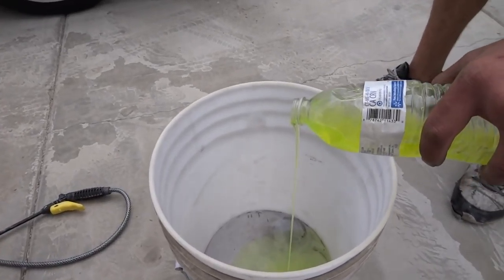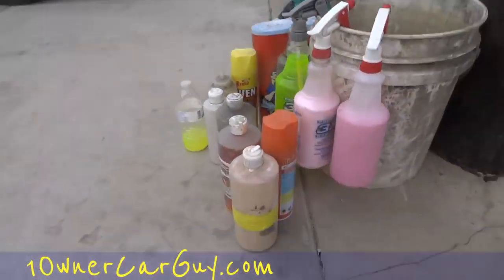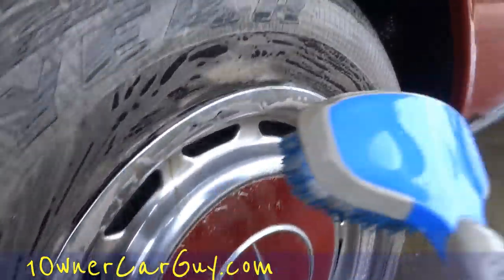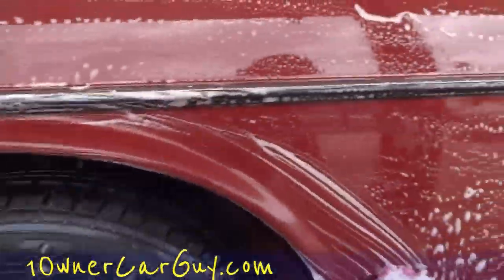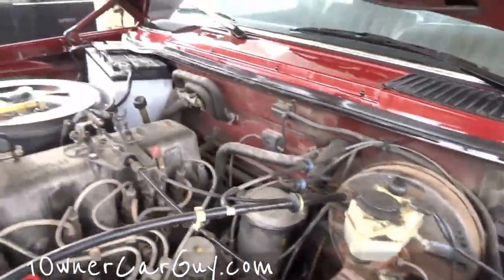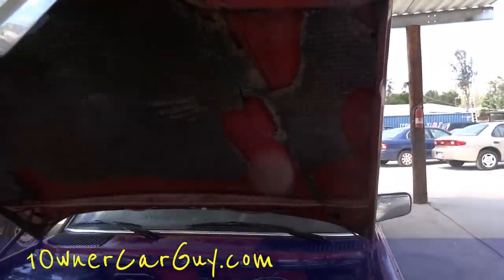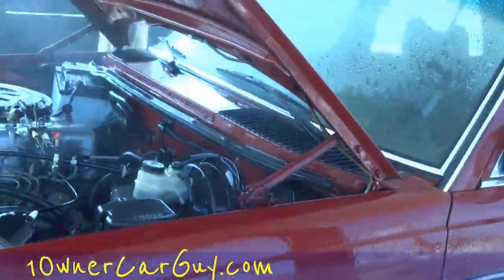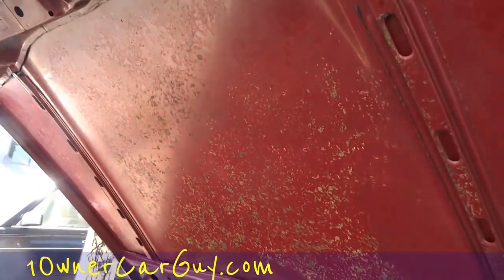How to Detail Your Car Video Wash Buff & Clean Easy Paint Buffing Tips & Tricks on Cars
Detail Your Car Video #1 Buff & Clean Buffing Waxing & Such I have had A Lot of people ask me for a detail video This one wil be pretty god I cover Under Carriage Cleaning Tires Wheels etc From Proper Soap to how to scrub or even Power Wash. Everything is Important and will make for a better overall job. I am Commited to making anoothe of these soon in the Meanwhie enjoy.

I am sure I will not mention Everything and there will be things forgotten but it gets difficult to film with no Script sometimes. Feel free to add your input

Make sure and check Out My channel I have Lots of 1 & 2 Owner Cars Trucks and SUV's on there and i sell them Cheap Also If You Subscribe You wont Miss out..;-) I Have a few Channels You can Access them Via My Main Channel page or also you can See the Links I post Below I will Also Post links to My websites and Facebook so you don't Miss any of the action Sign Up Everywhere!!..;-)

Cheers

1 Owner Car Guy   (Nathan Wratislaw)

"How To" Detail Your Car Buff Wash Clean Cleaning Paint Restoration "Nathan Wratislaw" "1 Owner Car Guy" Tips Tricks Hand Wax Waxing Make HowTo Fun "Elbow Grease" Detailing Degreaser Cars Easy Help Fun 3M "Blue Coral" Compound "Rubbing Compound" "Turtle Wax" Shop Shops Shopping Simple